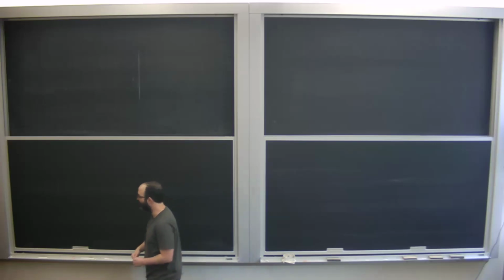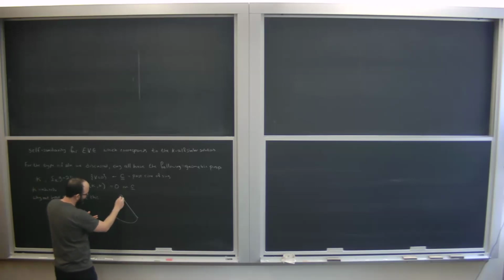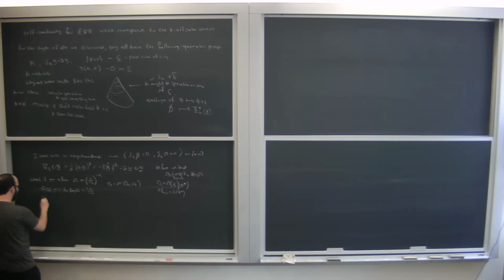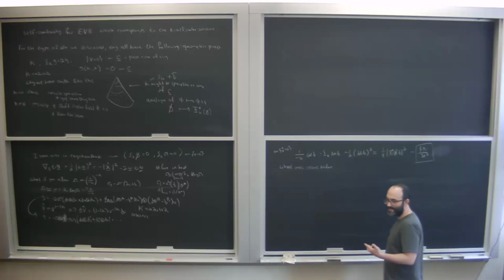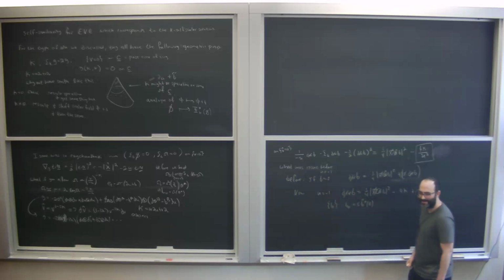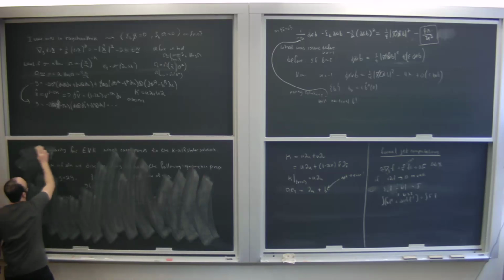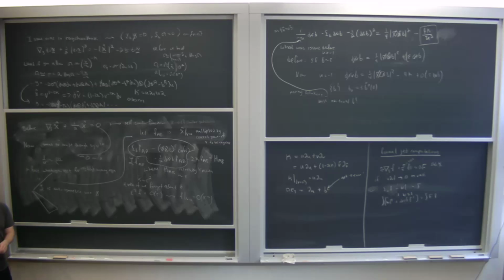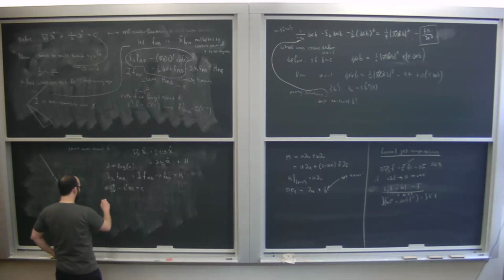Lecture 23 | Self-Similarity and the Einstein Vacuum Equations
Instructor: Yakov Shlapentokh-Rothman, University of Toronto